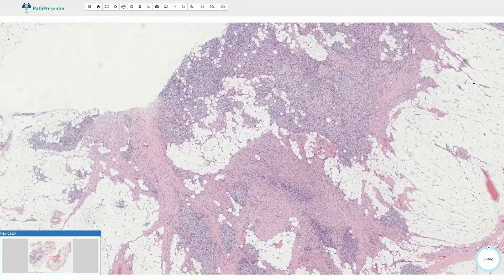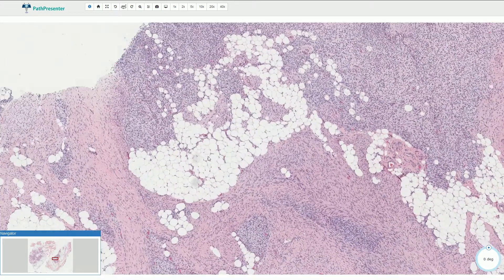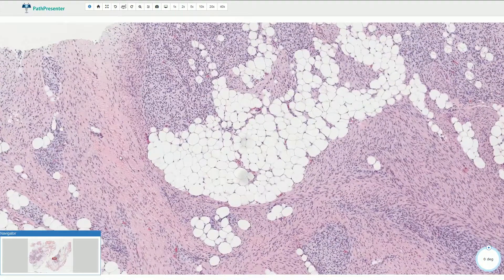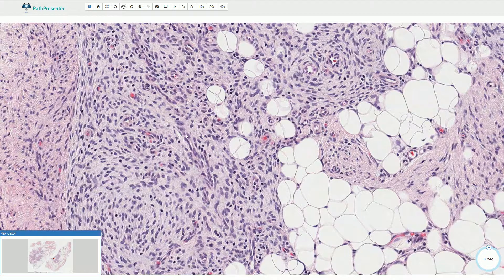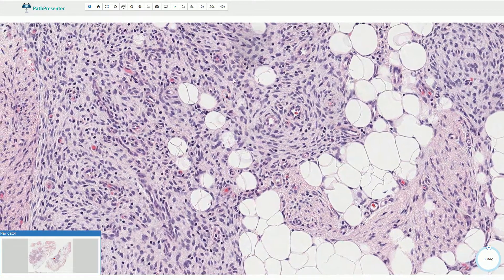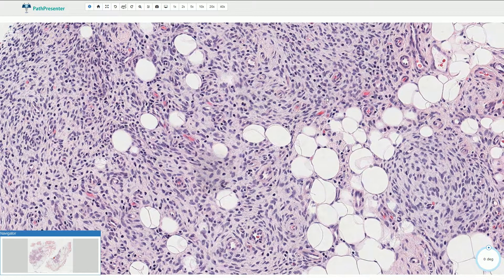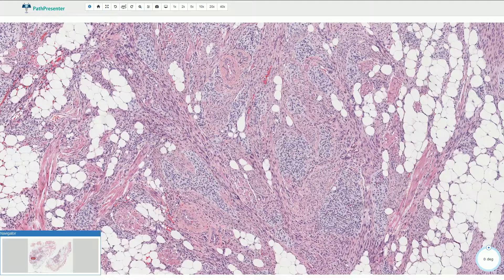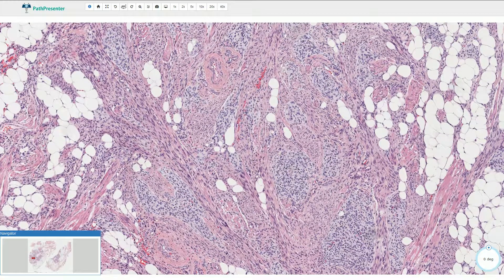Fibrous Hamartoma of Infancy - Histopathology